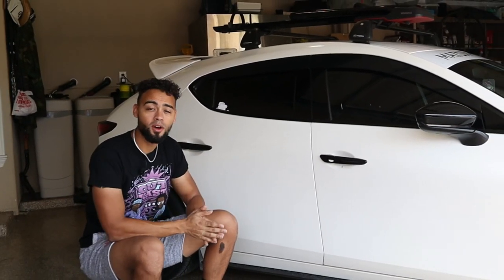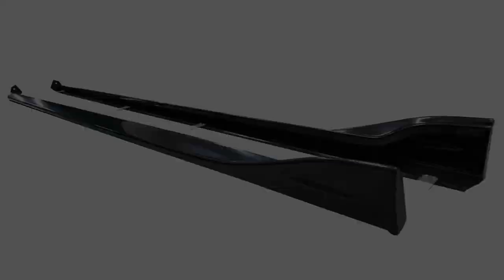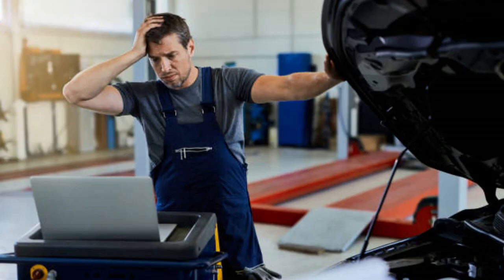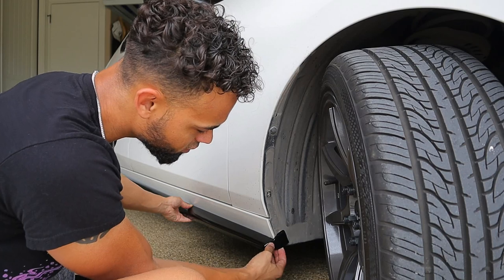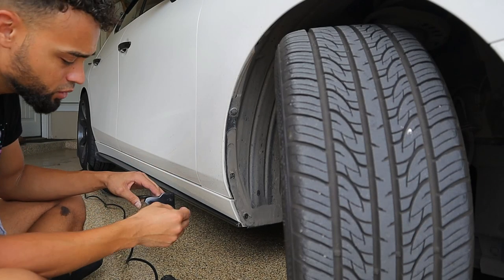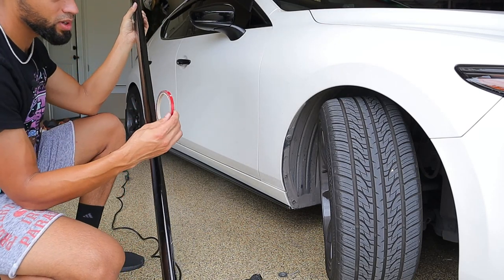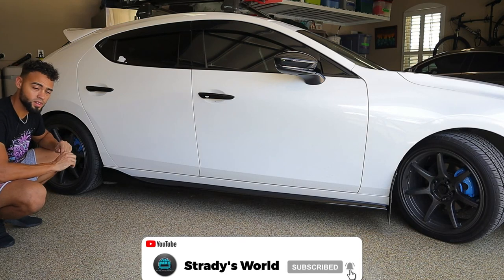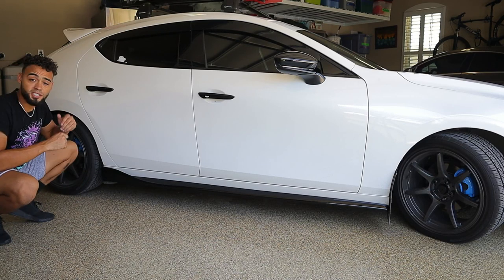Mazda 3 Side Skirts!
In this video I will be Installing some side skirts on my Mazda 3. Now I picked up these skirts form Mikstore and of course I have the product listed below for you guys to check them out for yourself. Be sure to watch till the very end to see how it looks and hear my initial first impressions of the product and how they preform on the vehicle!

The Best Ceramic Spray Wax
The Best Water less Car Wash

Timestamps
0:00 Intro
0:33 Side Skirt Options
1:09 Thoughts
1:37 Install
4:33 Conclusion
5:48 Outro